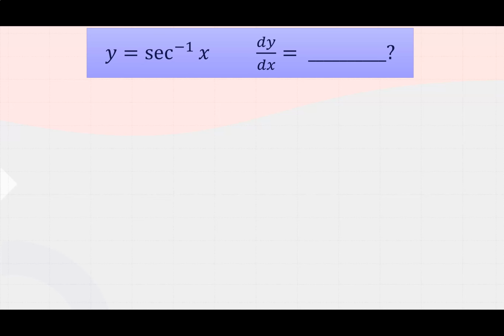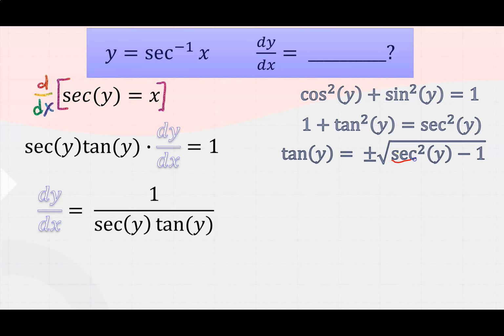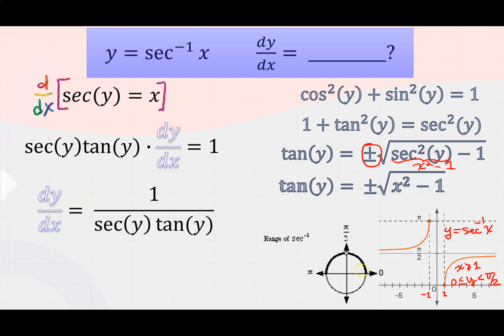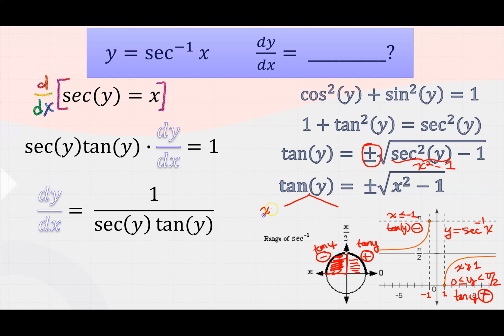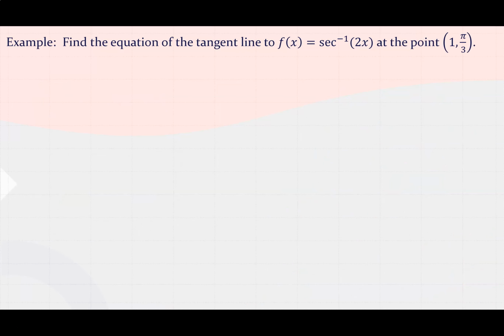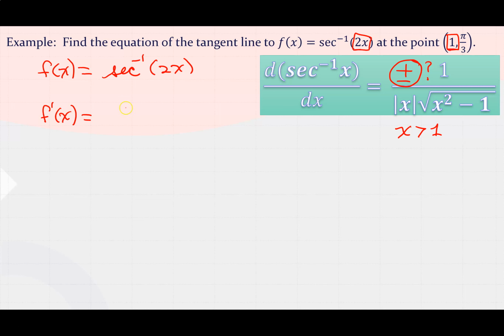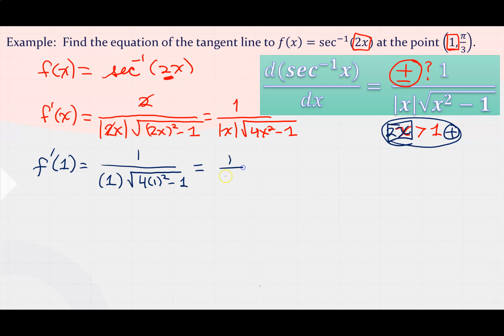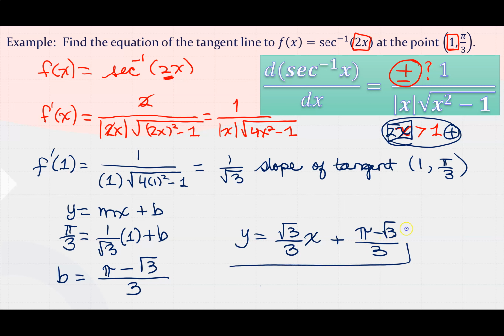Derivative of Inverse Secant